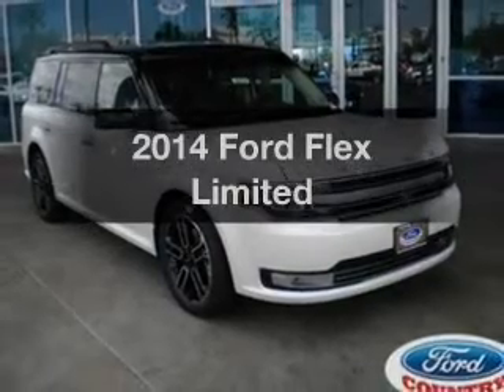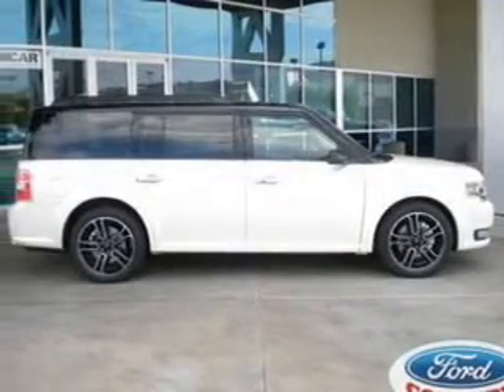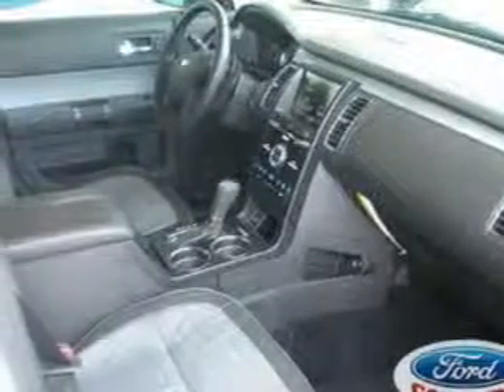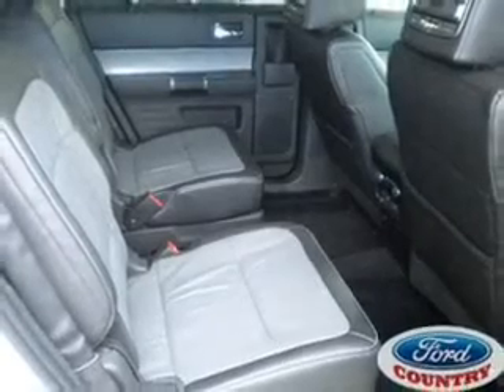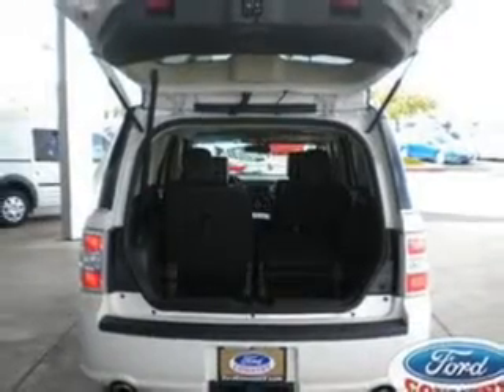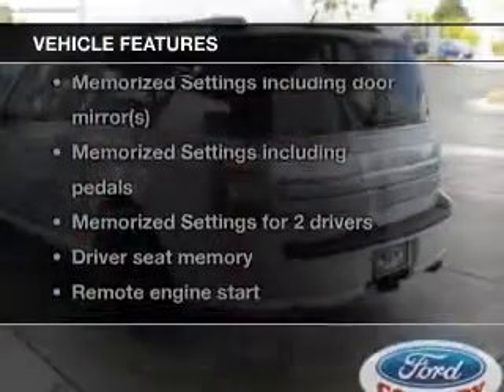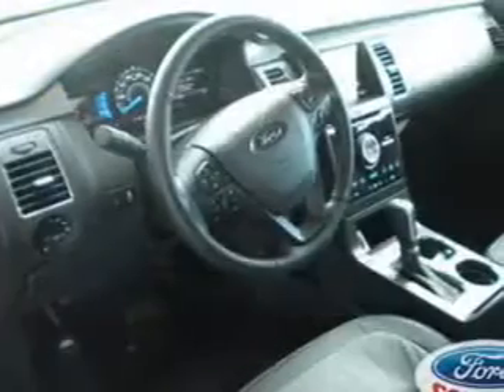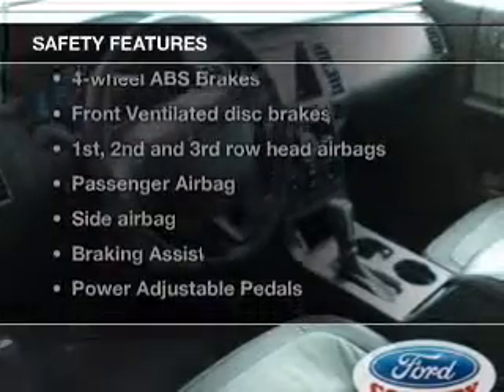2014 Ford Flex - Henderson NV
Year: 2014
Make: Ford
Model: Flex
Trim: Limited
Engine: 3.5 liter 6 cylinder 24 valve
Transmission: 6-Speed Automatic
Color: White Platinum
Mileage: 0
Address:
280 N Gibson Road